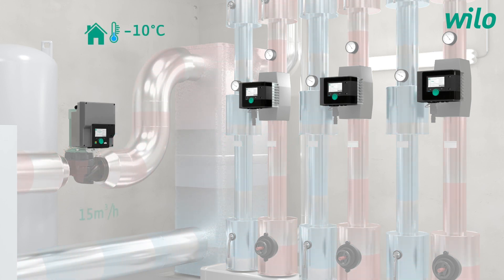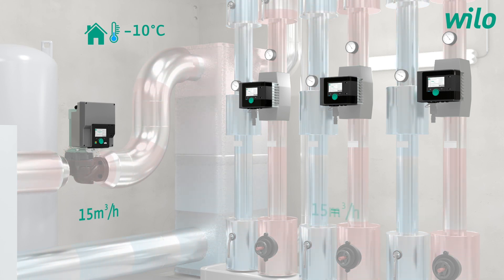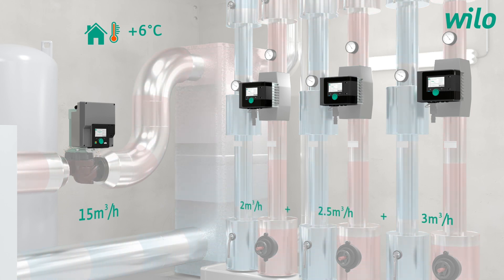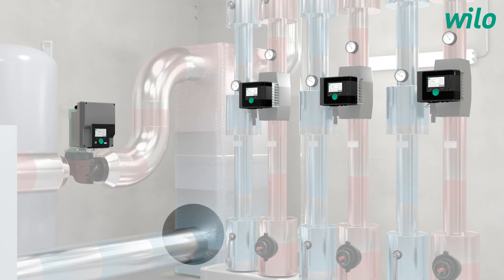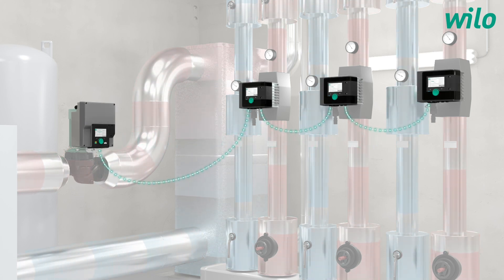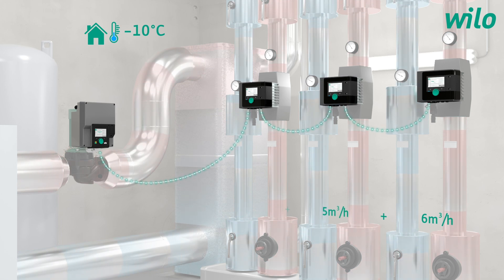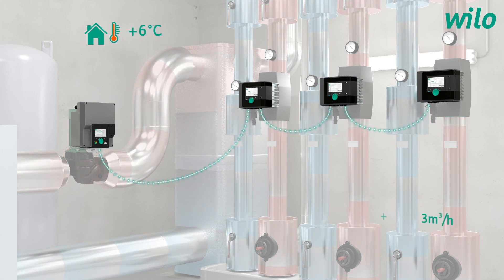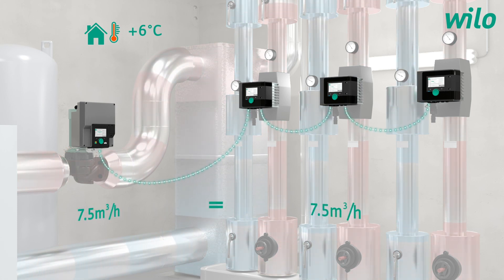Multi Flow Adaptation fonksiyonu ile %80'e varan enerji tasarrufu!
🚩Türkçe altyazılı izlemek için 'Ayarlar' kısmında bulunan 'Alt yazılar' butonuna tıklayarak Türkçe alt yazısını seçiniz.

Wilo Hakkında
1872'de Almanya'da kurulan ve dünya genelinde pompa ve pompa sistemleri üreten Wilo, 150 yıldan fazla bir süredir endüstriyel alanlarda faaliyet göstermektedir. Wilo, sektördeki öncü konumunu sürdürmek ve geleceğin teknolojilerini geliştirmek için çaba harcamaktadır. Türkiye'deki varlığına ise 1992 yılında başlayan Wilo, bu süre zarfında istikrarlı bir büyüme göstererek sektör lideri konumuna yükseldi. Mekanik tesisat pazarında inovasyon ve yenilikçi pompa sistemleri sunan Wilo, Türkiye'de de geniş ürün yelpazesi ile bina teknolojileri, yangınla mücadele, su yönetimi ve endüstriyel alanlarda müşterilere çözümler sunmaya devam ediyor.

 / wiloturkiye
 Daha fazla Wilo içerikleri için:
► Abonelik için @Wiloturkiye: